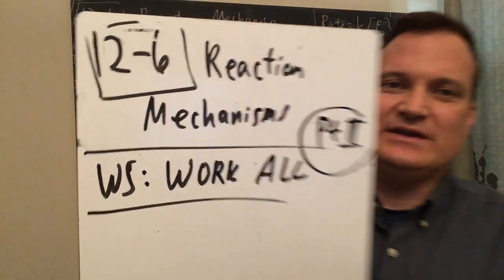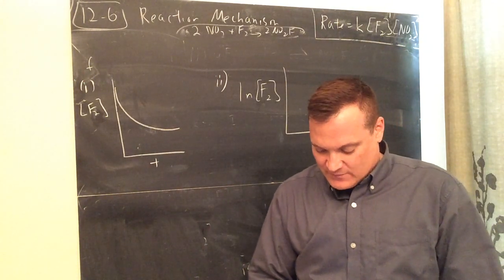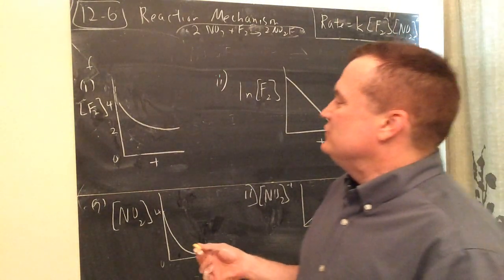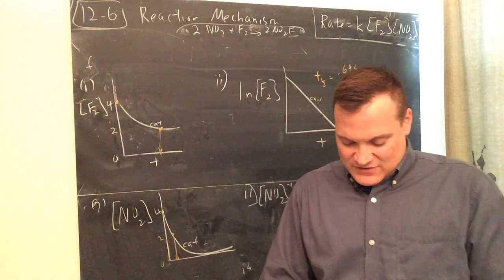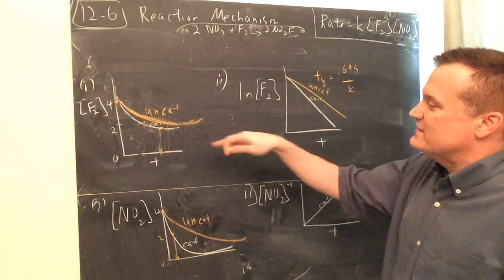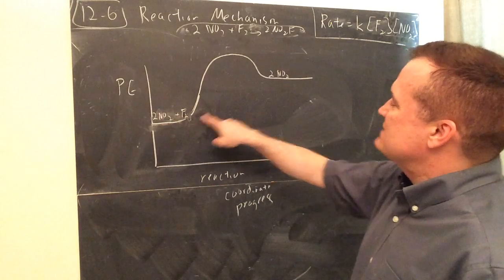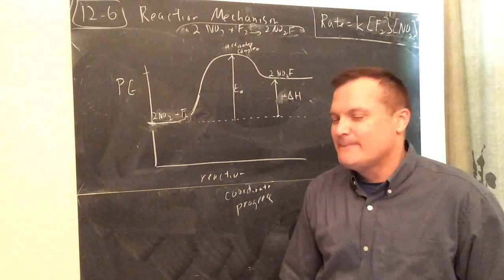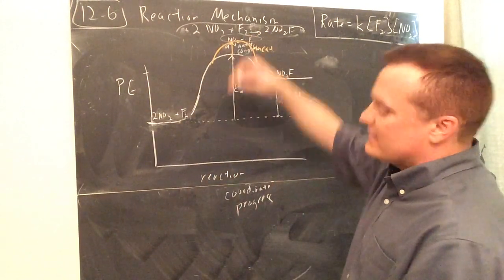12-6 Reaction Mechanisms PART 2